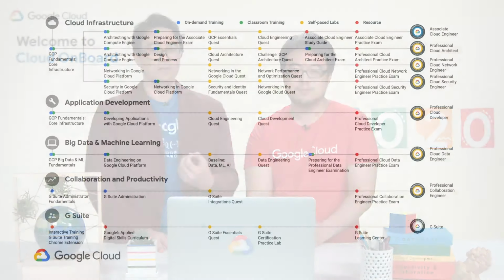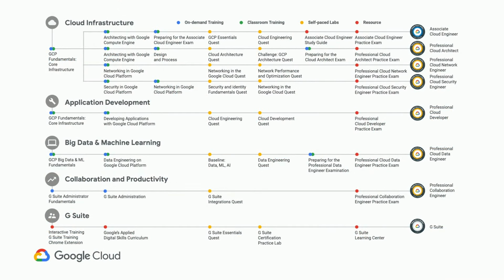APAC - Cloud OnBoard: Day 2 Certification & Wrap Up